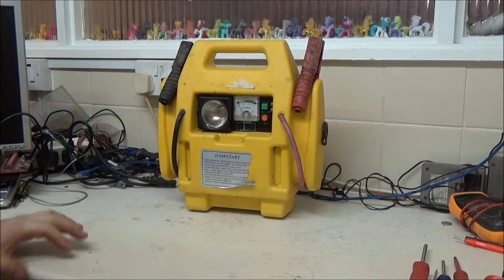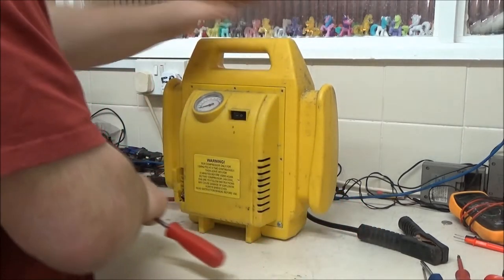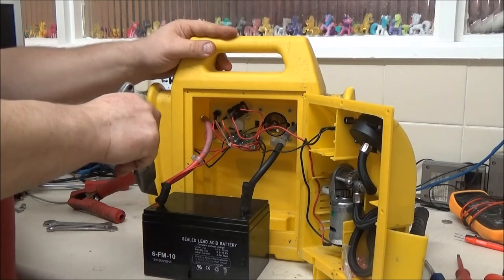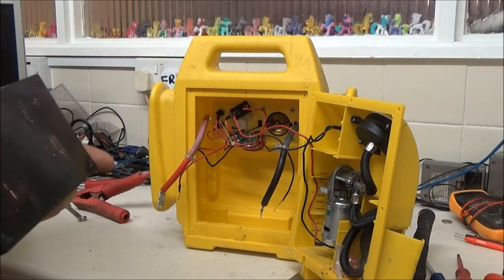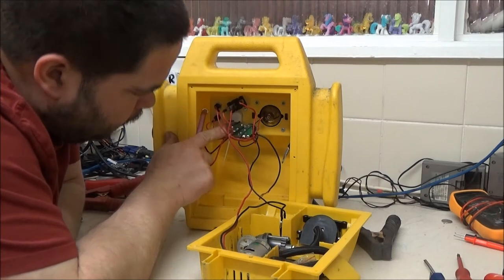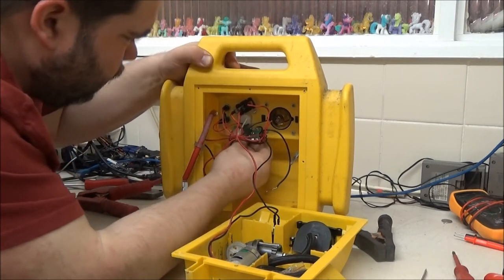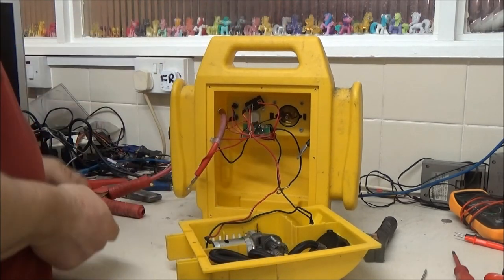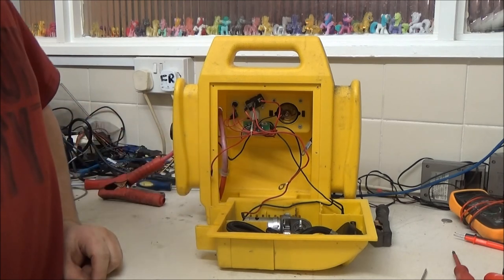Whats Inside A Car Jumper Pack (Jumpstart pack)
Taking a look inside a jump start pack, with incorporated air compressor and torch light.